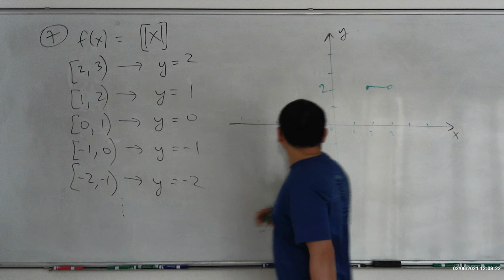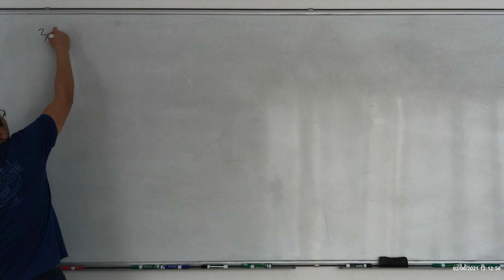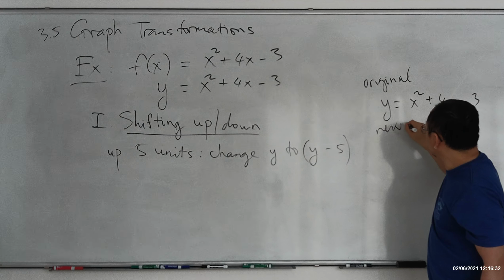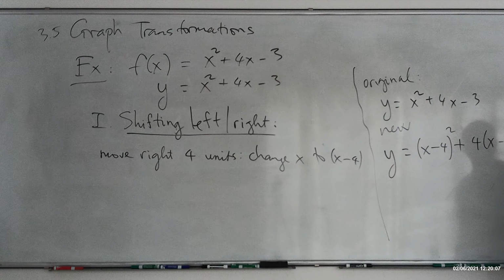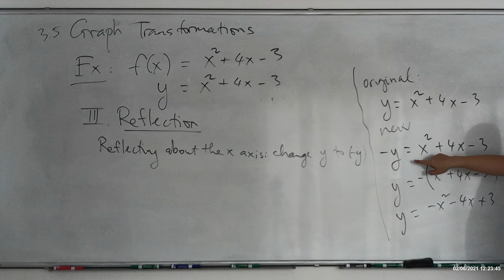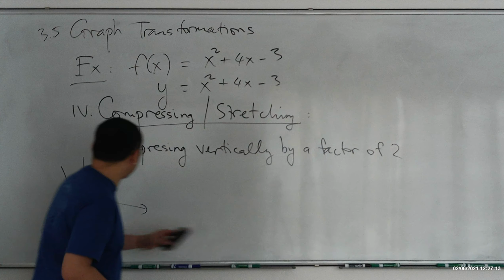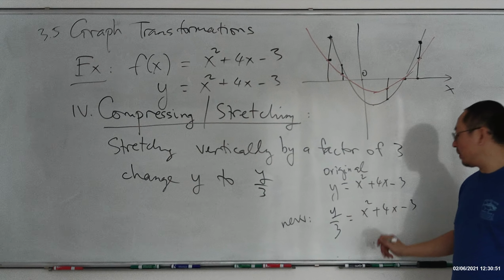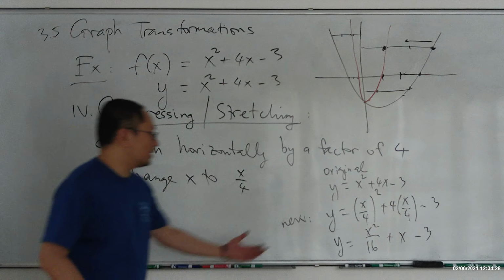MAC1105 sections 3.4-3.5 part2